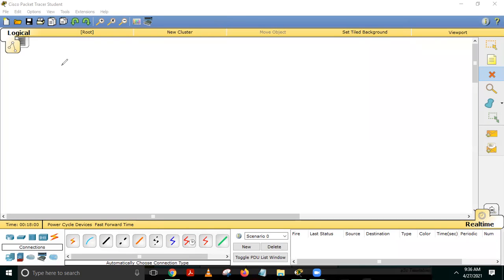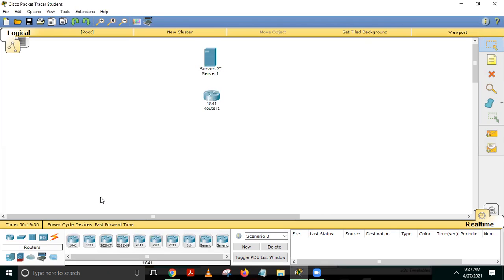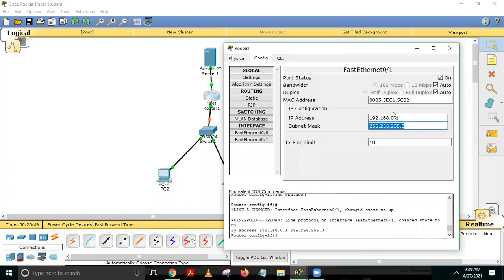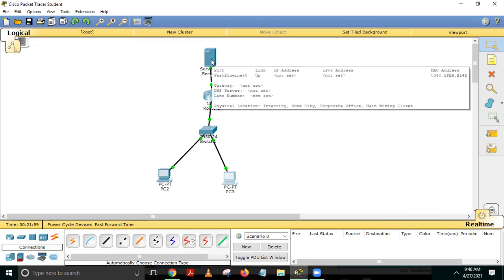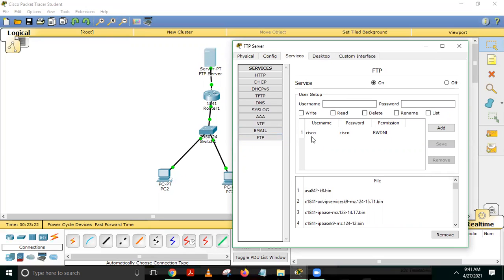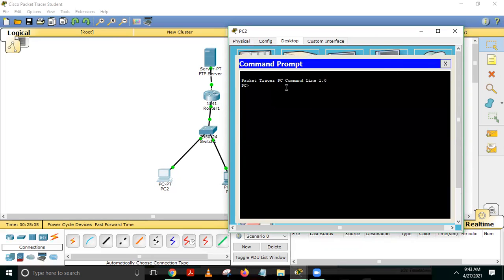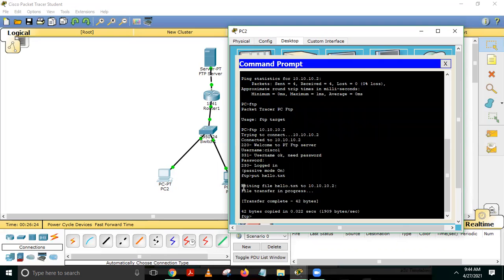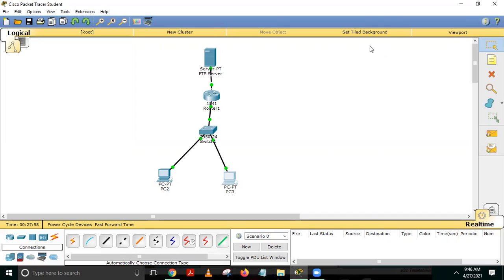FTP Server Using CISCO Packet Tracer || CCNA videos easy learning tutorials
FTP stands for File Transfer Protocol. It is a mechanism for transferring files between a local computer and a web server using standard TCP / IP protocol. FTP uses a client-server architecture to transfer files between the host server and remote computer.  @easy learning tutorials

Easy Learning
Easy Tutorials
Easy learning tutorials
FTP Server
CIsco Packet Tracer
Amazing Learning
Computer network videos
Easy Learning Tutorials